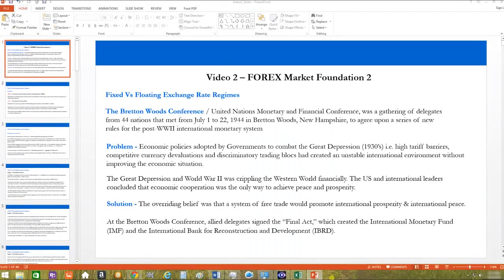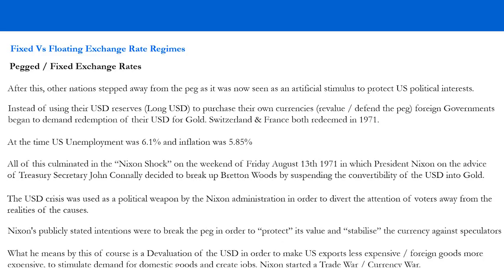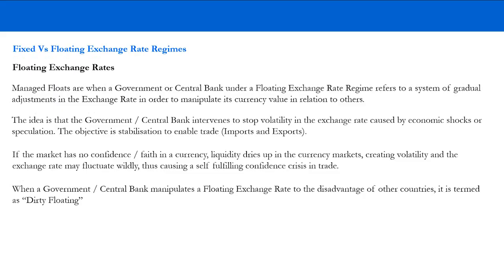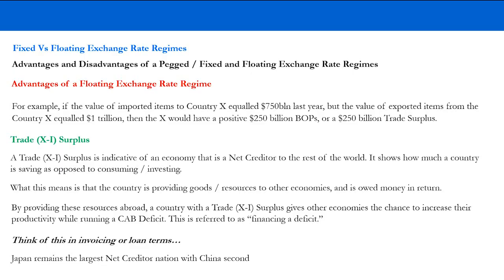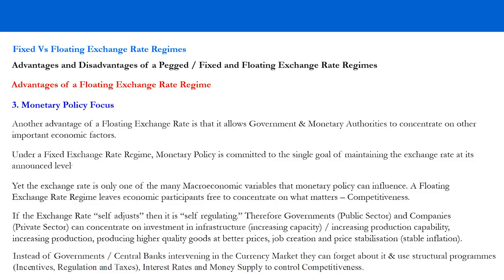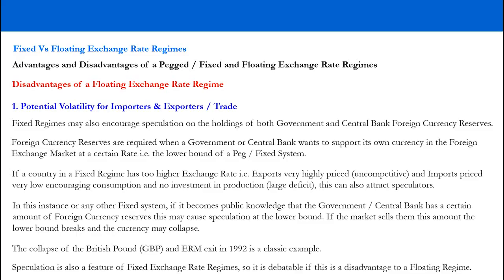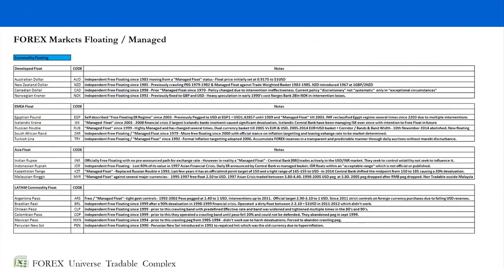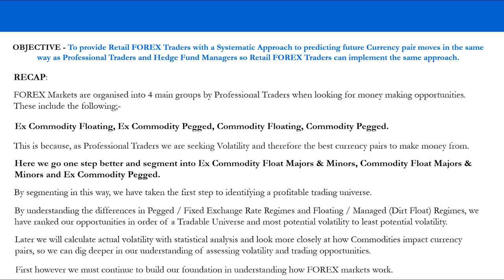2. Forex Market Foundation 2; Regimes